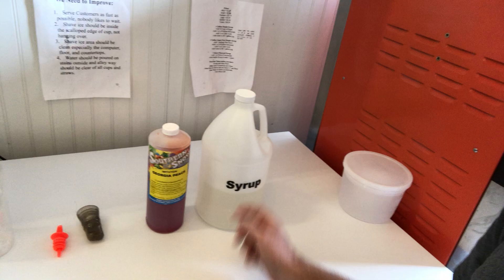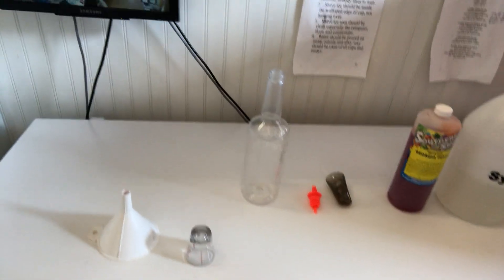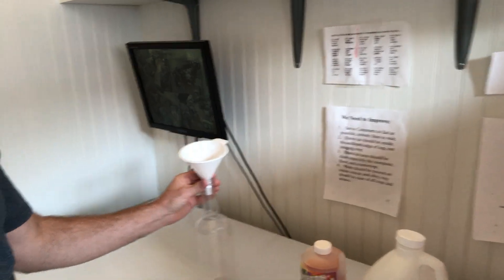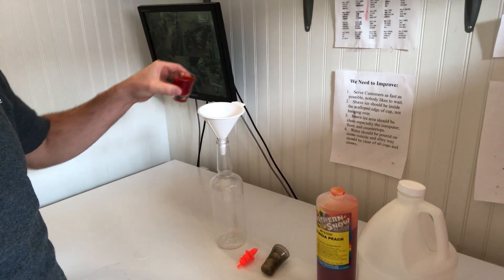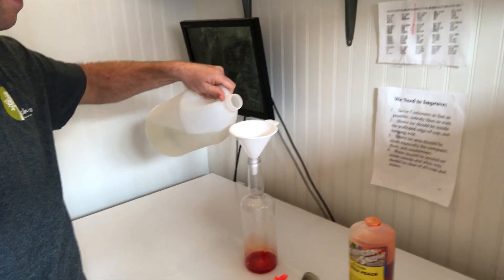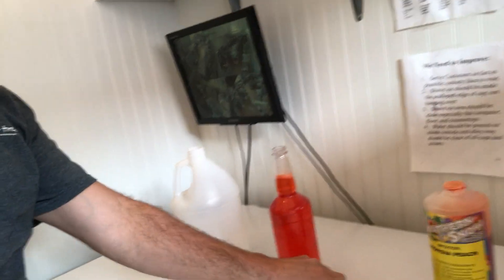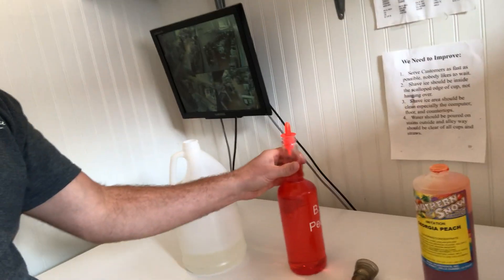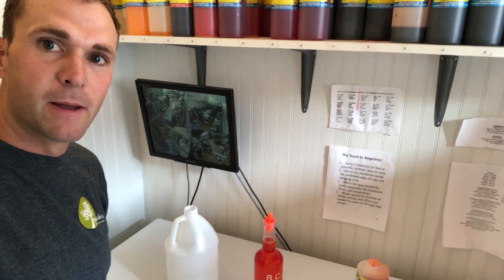How to make Ready to use Syrup from concentrate for Shave Ice, Shaved Ice or Snow Cones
How to make shave ice syrup from concentrate for shave ice, shaved ice or snow cones.